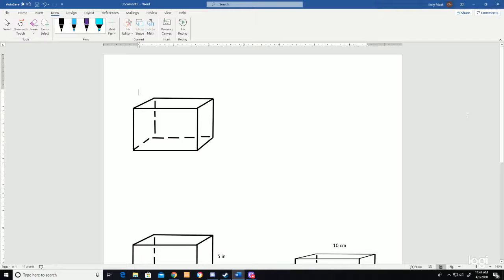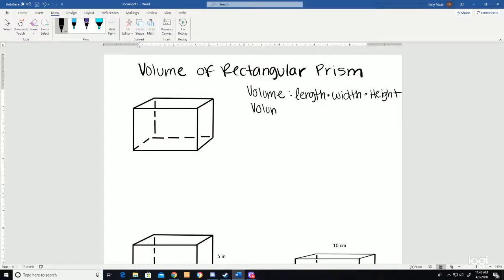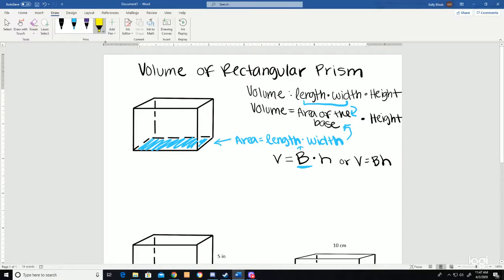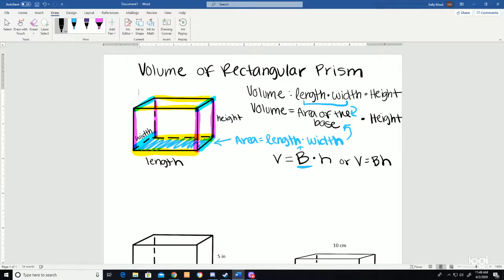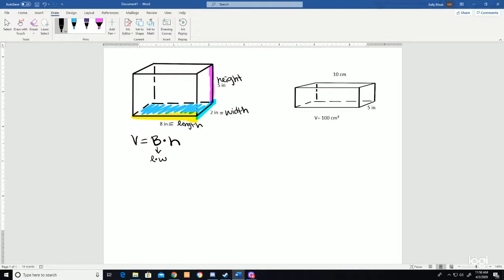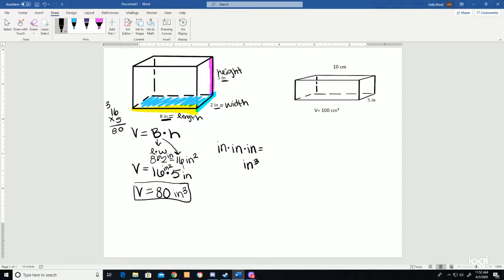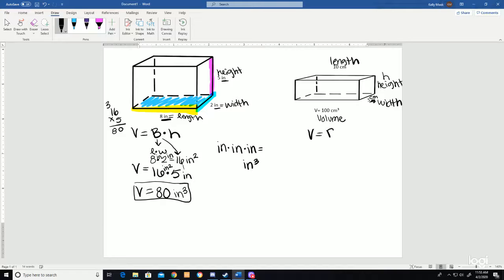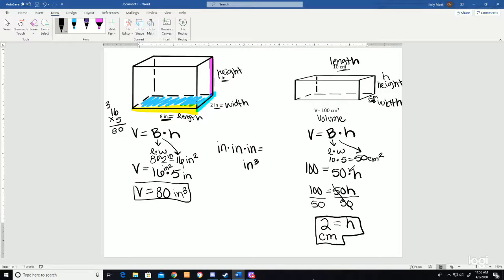Volume of Rectangular Prisms with Mrs Meek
It's volume time! In this video, I talk about how to find the volume of a rectangular prism.